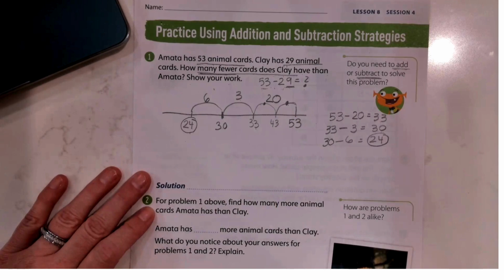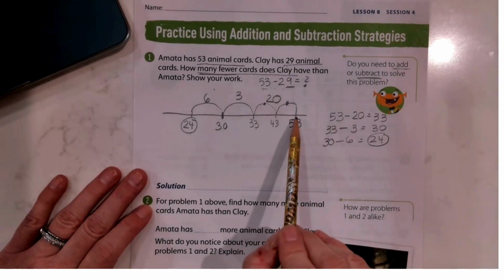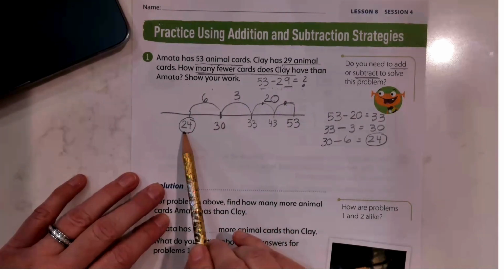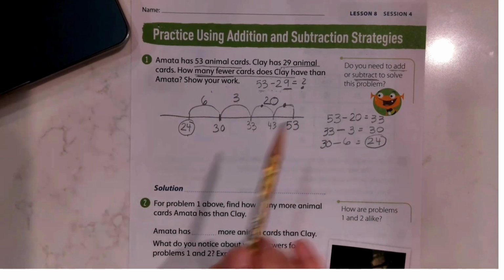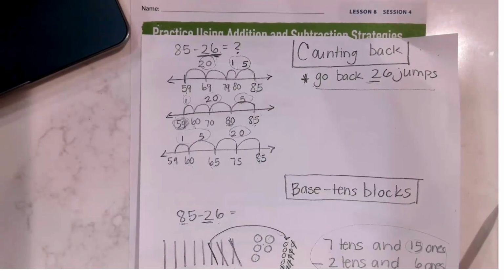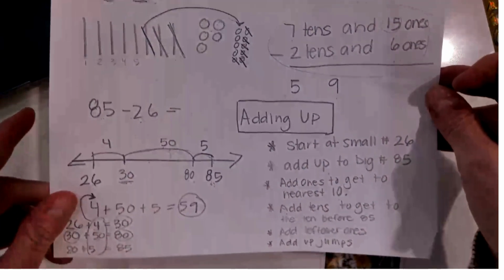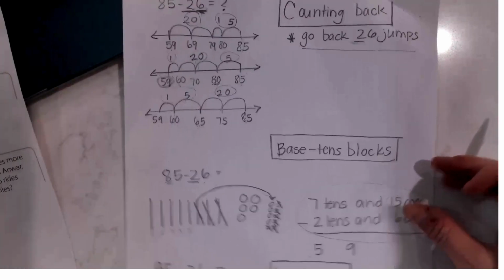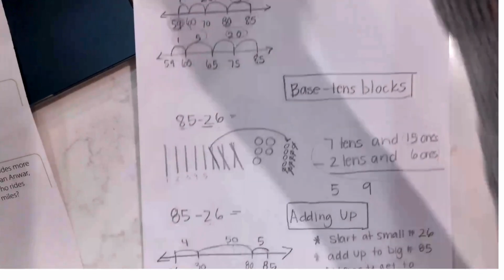Lesson 8 Session 4